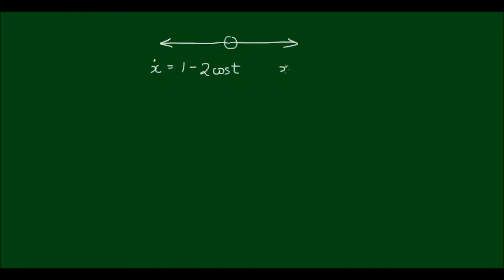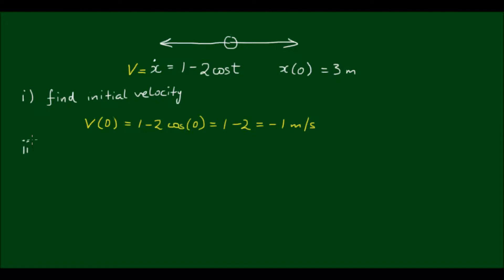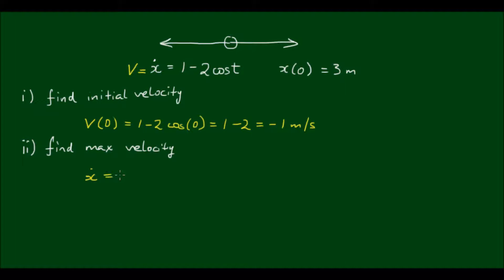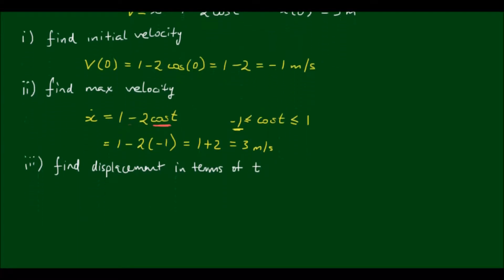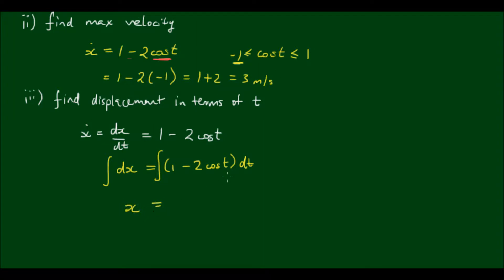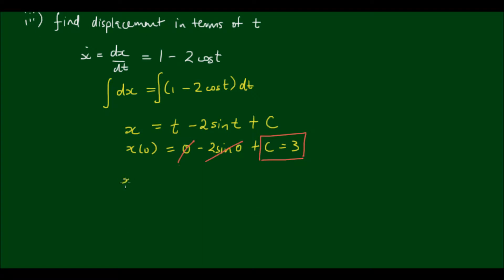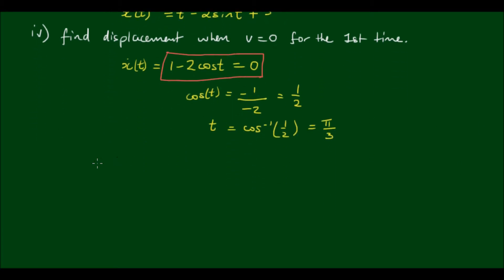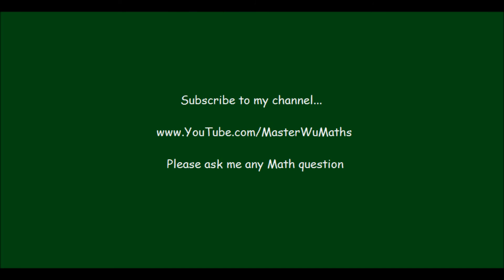Linear Motion - Velocity and Displacement along a straight line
This video demonstrates how to find the initial velocity, maximum velocity, and displacement of a particle travelling along a straight line given a velocity of v = 1 - 2cos(t).